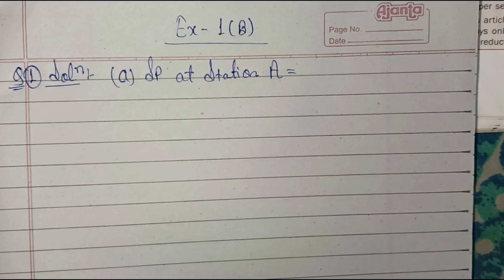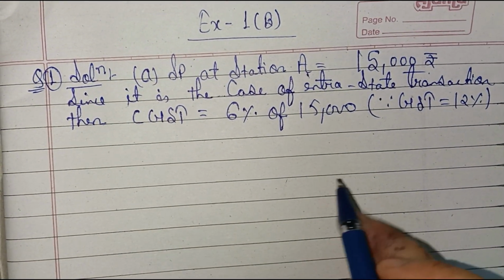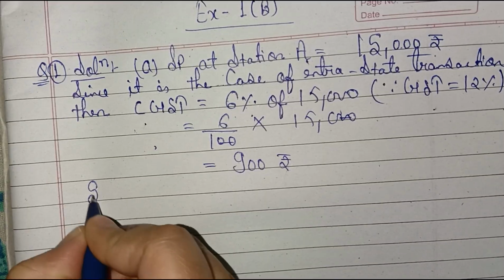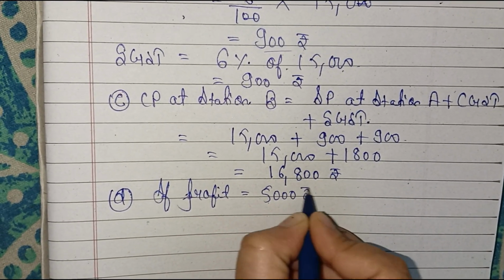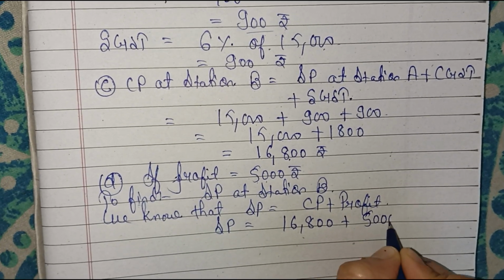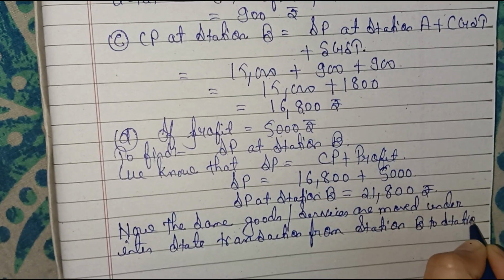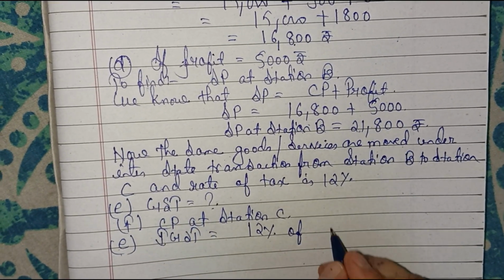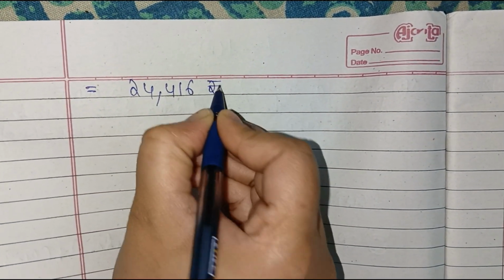CLASS 10TH GST Ex-1(B) Ques no. 1 solution